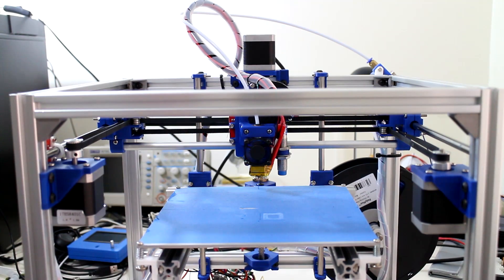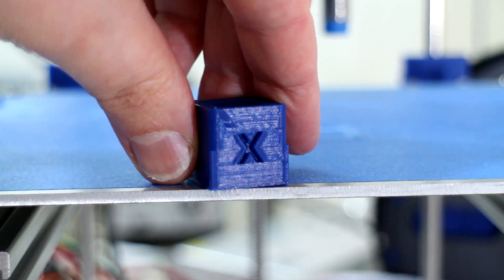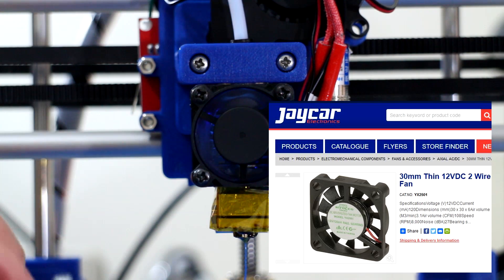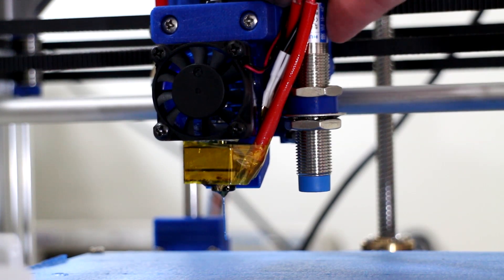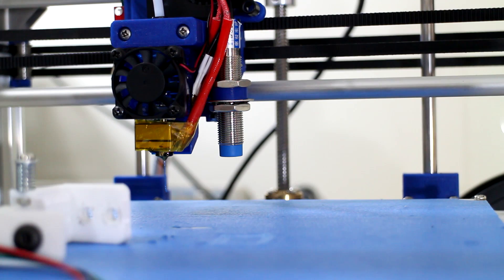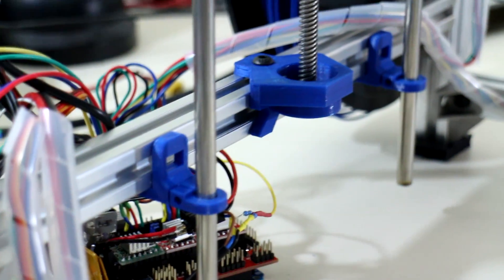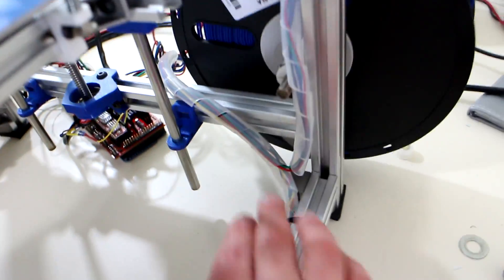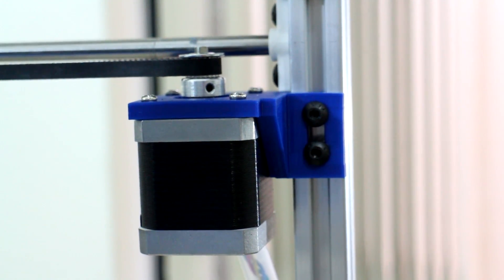New 3D Printer - Build Log #9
Welcome to build log number 9! This printer finally has a name - HyperCube

Check the above link for a complete bill of materials required to build this 3D Printer.